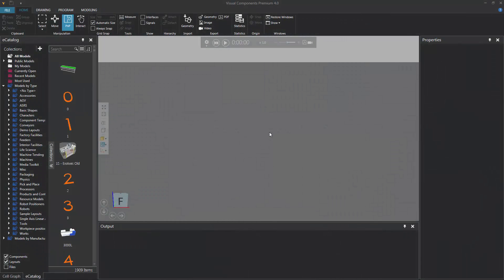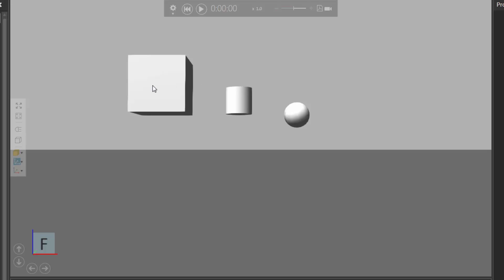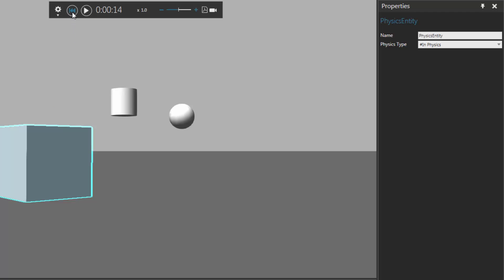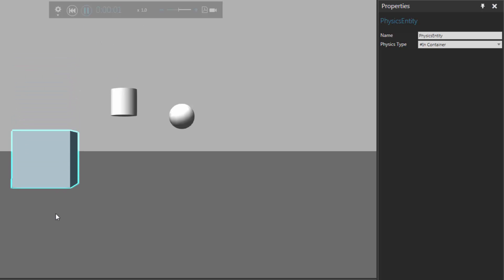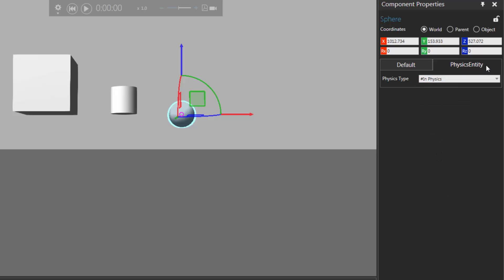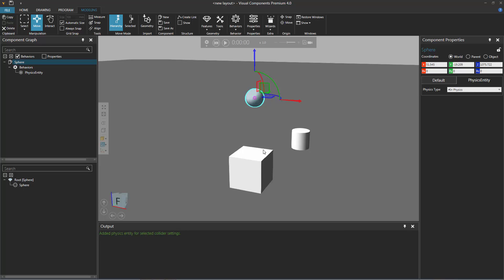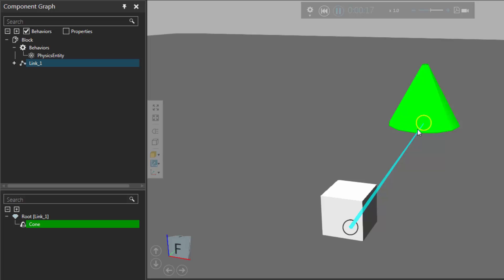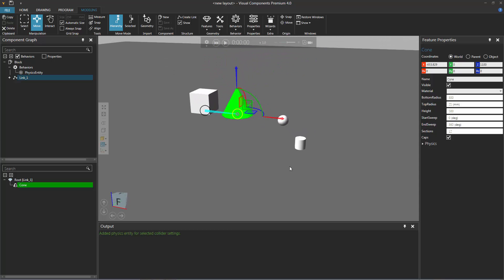Physics - 1 - Entities and Colliders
This video shows how to model a component to be affected by physical forces and objects.